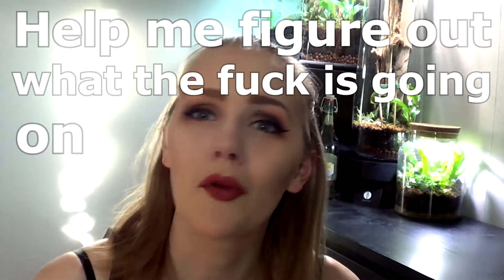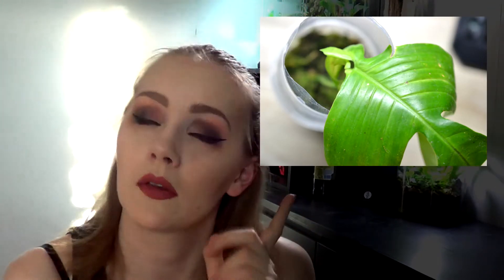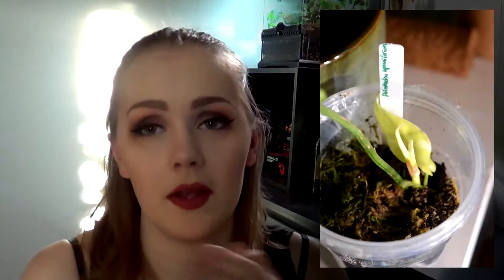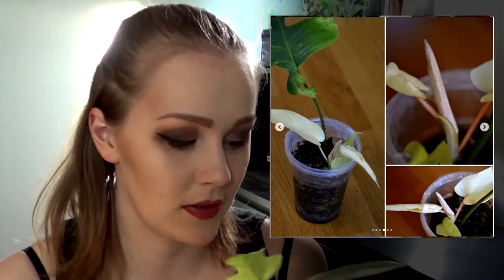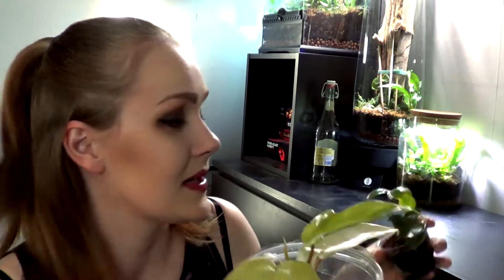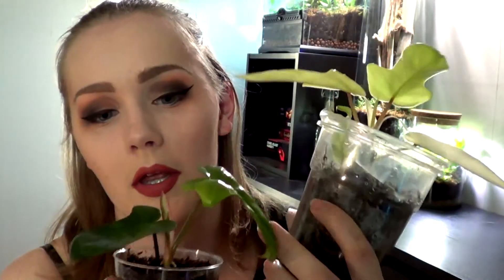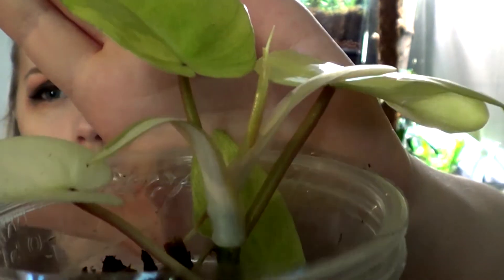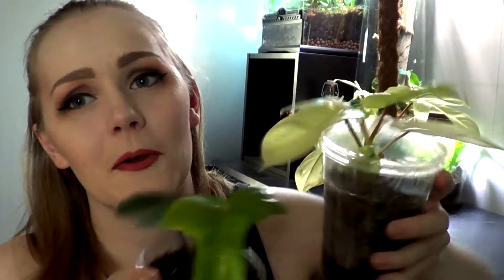My Squamiferum turned into a 'Florida Ghost' || Story time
Thank you and have an amazing day